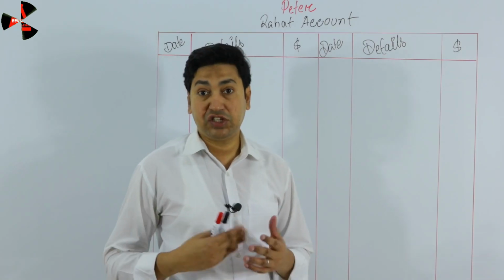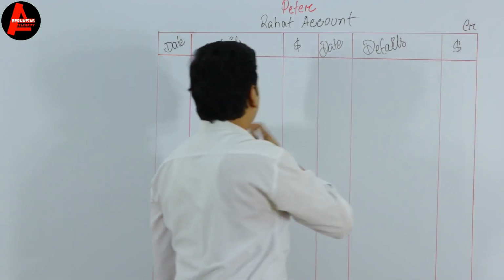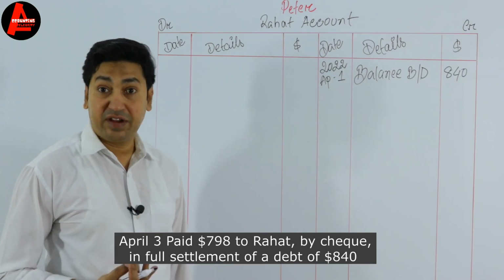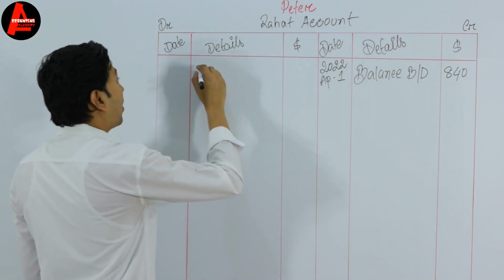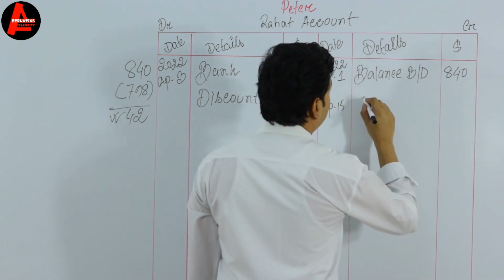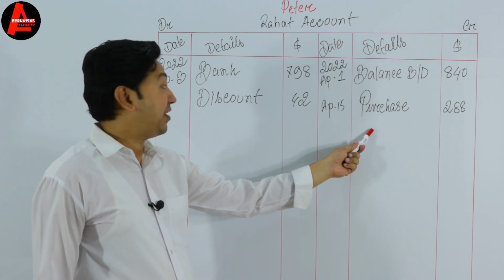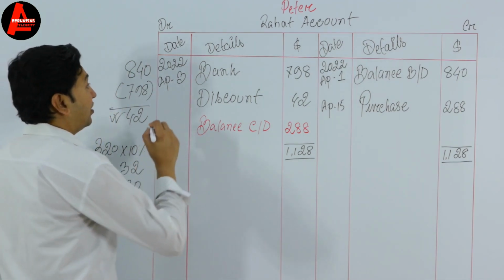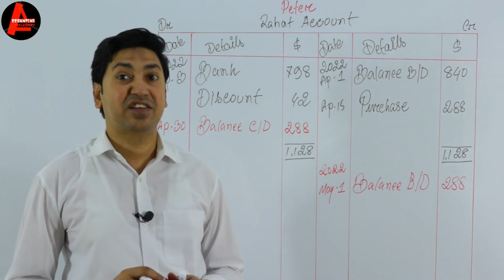Supplier Ledger After Preparing Cash Book | 0452/23/M/J/22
In this lesson, I'll teach you supplier ledger. We will learn how to prepare ledger account after preparing a cash book. Here we will figure out closing balance of supplier which is Rahat. We will learn with an example question that will help you to prepare for your upcoming exams.

►SOCIAL:
TIMESTAMPS--
00:00 | Intro
00:38 | Question description
01:54 | Opening Balance
03:18 | April 3
05:37 | April 15
08:08 | How to Balance